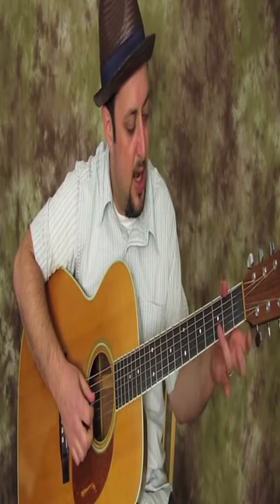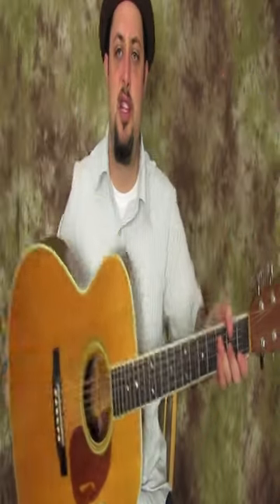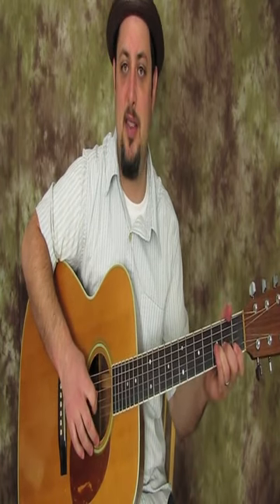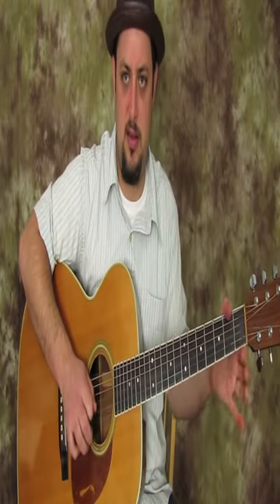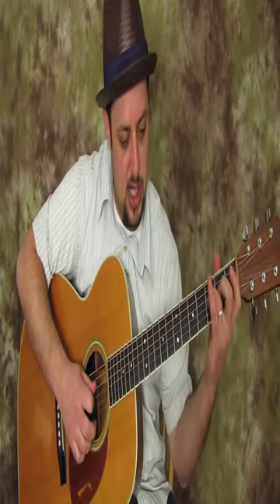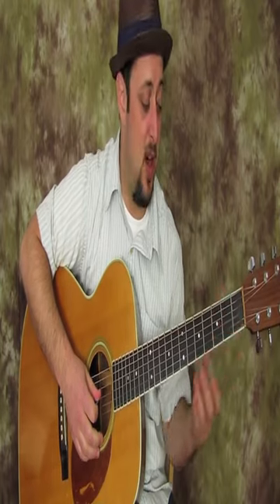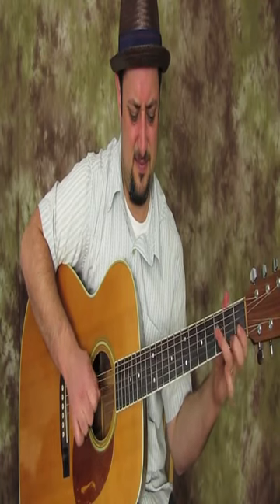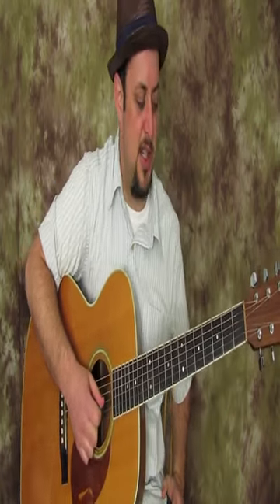Acoustic Blues Tips & Tricks for beginners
Try this simple techniques to make your acoustic blues guitar solo's sound great